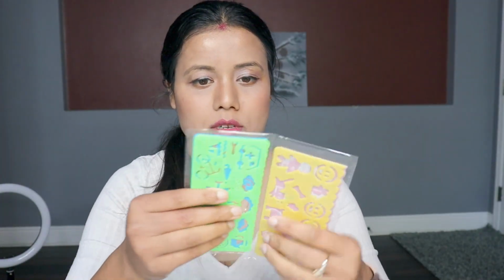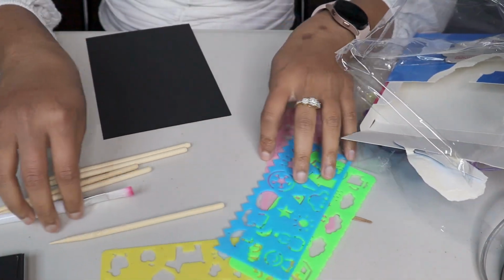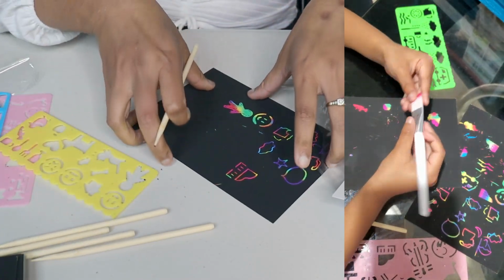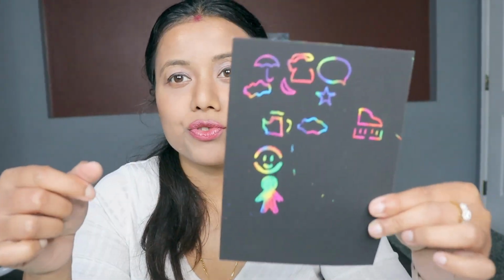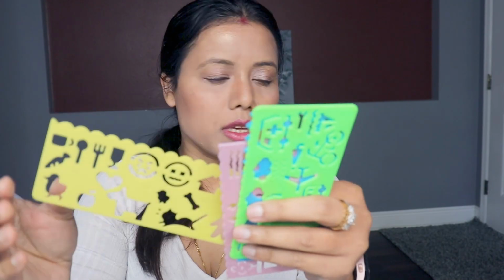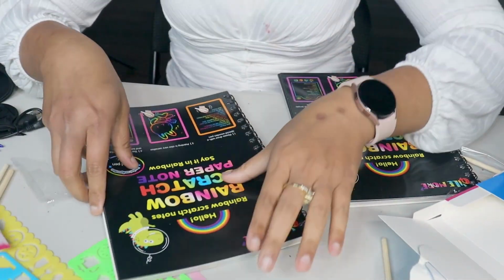Scratch Art Paper Craft for Kids, Rainbow Magic Art Paper/Kid's product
Scratch Art Paper Craft for Kids,Rainbow Magic Paper X50 Pcs,Fun School Supplies for Toddlers Activities,Black Scratch Off Rainbow Art Paper,Birthday,Christmas,Party Favor Game Gift(B)

✍️ cratch Rainbow Paper Contains:The Magic Craft Paper 50 pcs(7×5 in),5 wooden stylus(length:5.5 in),4 drawing stencils(size:6.0 x 2.4 in),1 cleaning brush(length:5.5 in).Kids use templates to draw,Kids use templates to draw,or scratch off art and design more cute and colorful patterns freely.This scratch paper for kids brings fun and creativity to boys and girls
✍️ No Mess Painting Worry with Kids：We provide 100%safe&non-Toxic materials scratch paper for kids.The wooden stylus and scratch rainbow art paper comes from environmentally friendly natural wood.No odor,non-toxic powder,good for child's healthy growth,kids can play in a safe environment.Fun school supplies for kids age 4-8
✍️ Toddlers Educational & Learning Toys : This fun scratch paper art set supplies for perschooler, art activity for kids ages 4-8 ,cultivate kid's hands-on ability, in favour of develop intelligence, grabs child's attention well. The rainbow craft kits can also be used in art teaching,attract students’ interest and creativity
✍️Sweet Parent-Child Interaction.Unique kids art kits,black scratch off paper for kids is an art activities between children and parents.Take a good time with your little artist.Child will be attracted by the delightful art paper.Rainy day activities for toddlers,encourage kids to exert creativity and imagination

I dont do Amazon 5star reviews. I make only product testing videos for Amazon Sellers, social media and Amazon storefront and give my unbiased opinion)